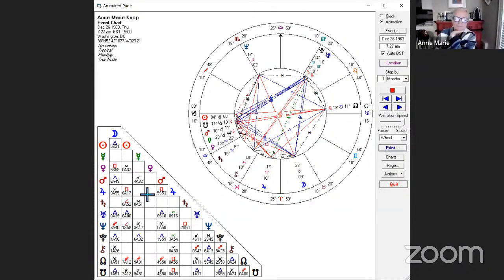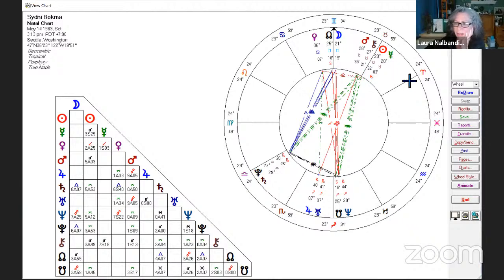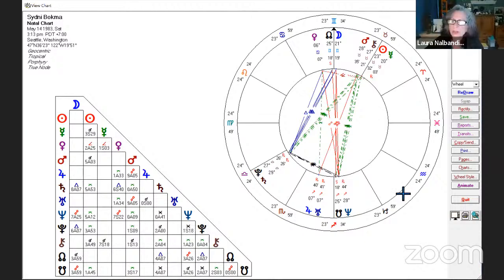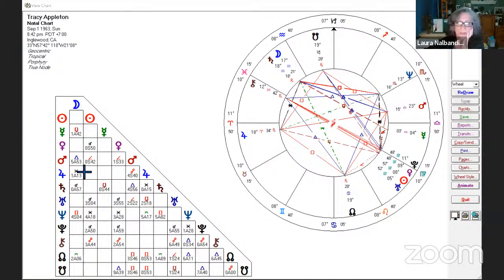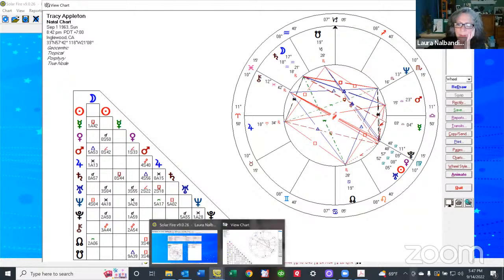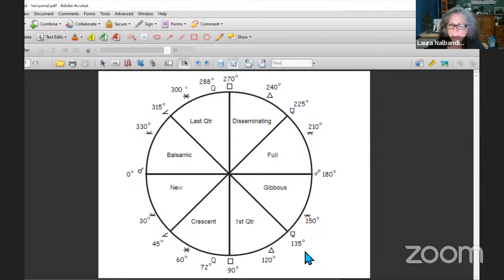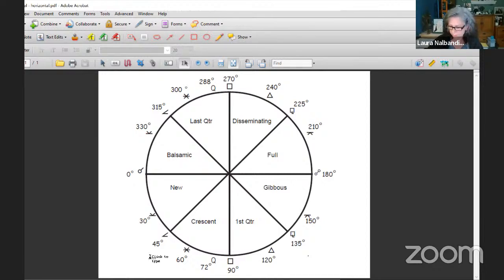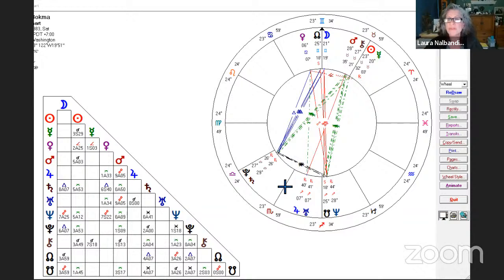Level Two 2022/23 - 9/14/22 - Math class w/Laura